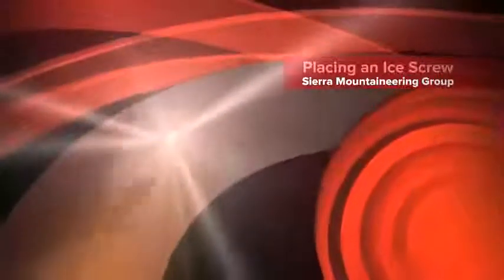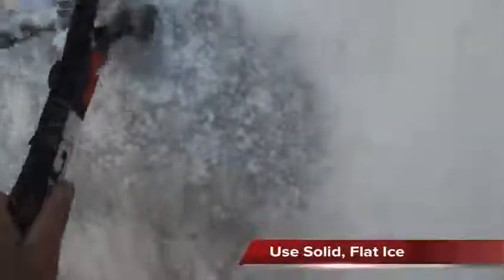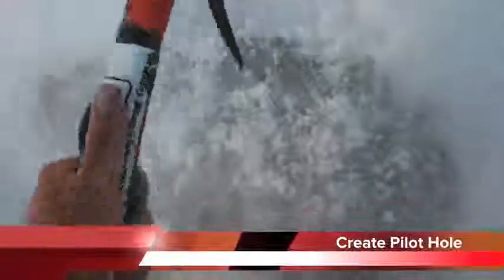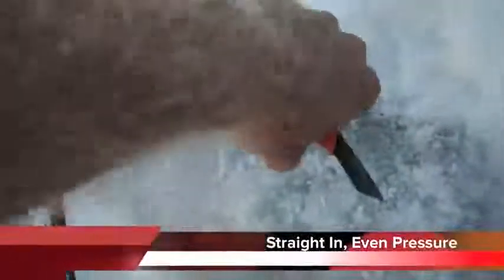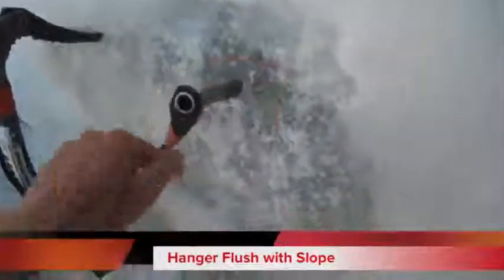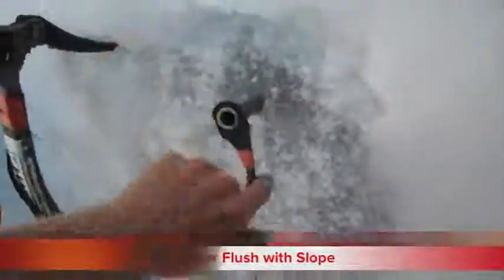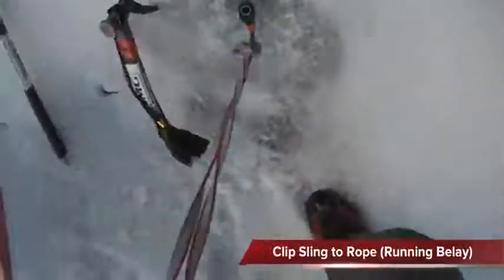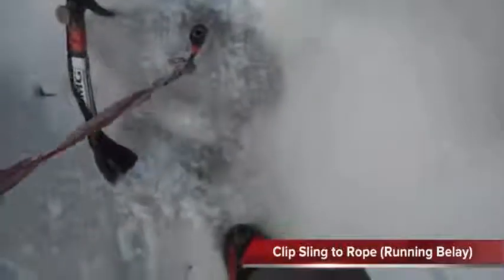Placing An Ice Screw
We have hundreds of training videos and articles as well as some of the coolest people.